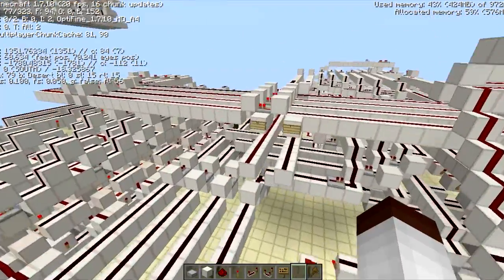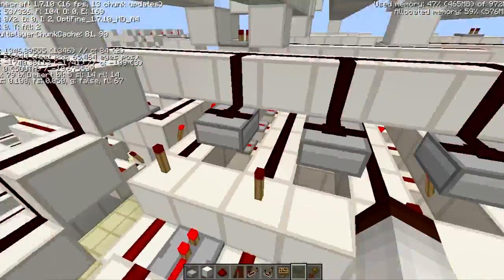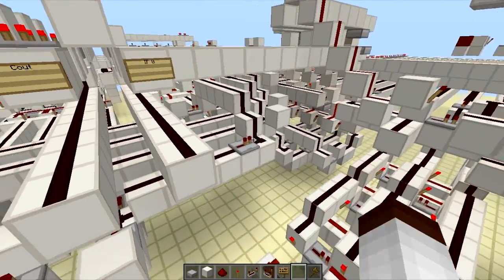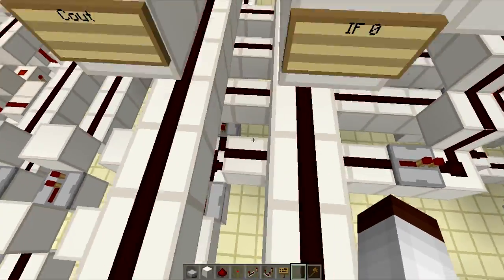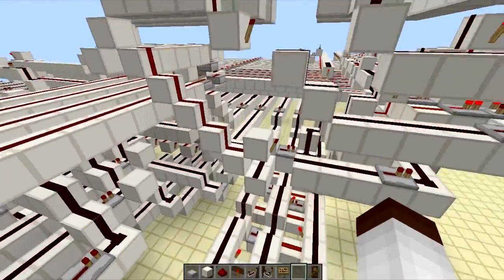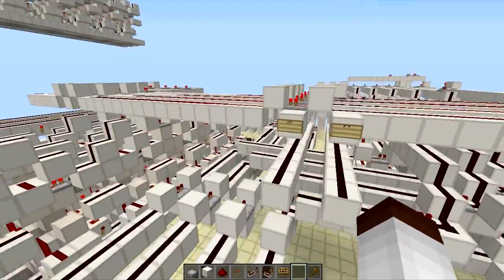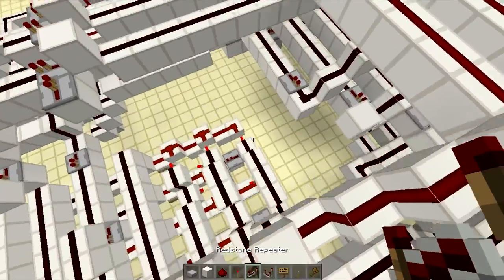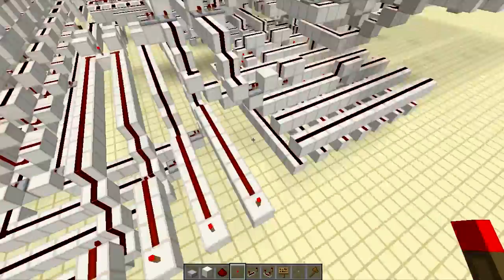4bit cpu - Program Counter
Yo! Tuchi here, today i'm going to show you the progress i've made with the branching system for the PC i will be adding 7 conditions for branching as well as the normal jump. hope you enjoyed the video if you did like and subscribe!